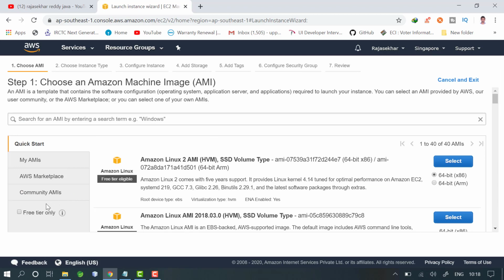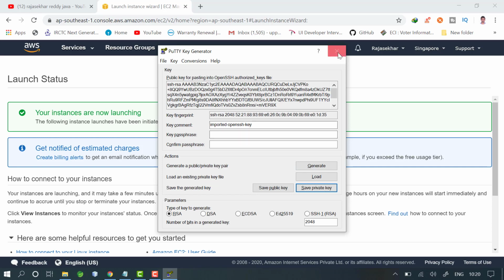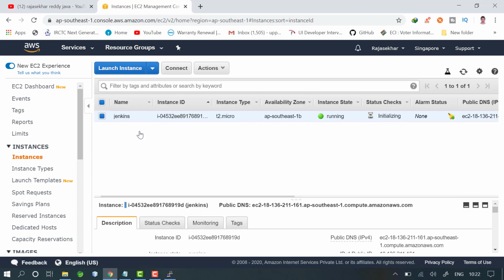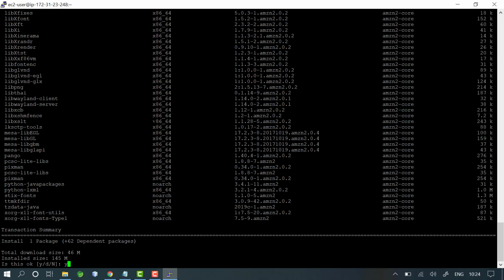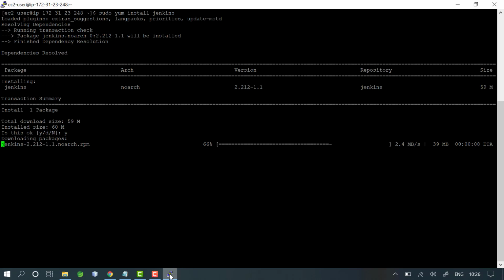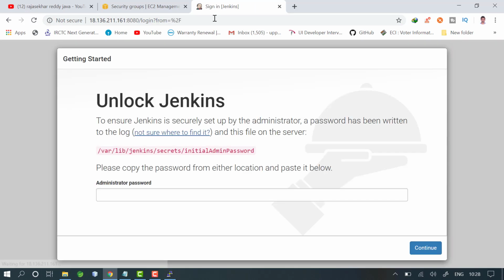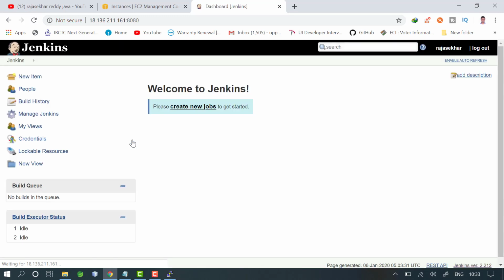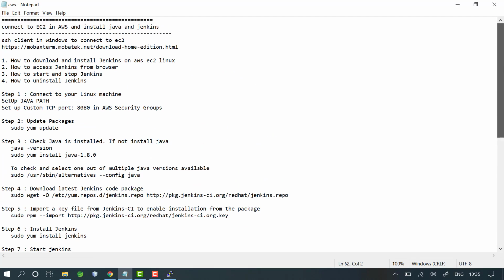#3 How to install Jenkins on Amazon AWS EC2 Linux | AWS EC2 Tuorial | RAJASEKHAR REDDY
connect to EC2 in AWS and install java and jenkins
ssh client in windows to connect to ec2

1. How to download and install Jenkins on aws ec2 linux
2. How to access Jenkins from browser
3. How to start and stop Jenkins
4. How to uninstall Jenkins

Step 1 : Connect to your Linux machine
SetUp JAVA PATH
Set up Custom TCP port: 8080 in AWS Security Groups

Step 3 : Check Java is installed. If not install java
   java -version
   sudo yum install java-1.8.0

   To check and select one out of multiple java versions available
   sudo /usr/sbin/alternatives --config java

Step 5 : Import a key file from Jenkins-CI to enable installation from the package

Step 6 : Install Jenkins
   sudo yum install jenkins

Step 7 : Start jenkins
   sudo service jenkins start

Step 8 : Access Jenkins server using the public DNS of your ec2 on port 8080

Note : Here you might have to allow port 8080 in your security group settings

Useful tips

To start jenkins on a diff port
Update port number in /etc/sysconfig/jenkins

To fetch initial admin password
 sudo su -
 cd /var/lib/jenkins/secrets/
 cat initialAdminPassword
0bcbbcab7f984af7b4171b55e9201d04
To stop Jenkins
 sudo service jenkins stop

To uninstall Jenkins
 sudo yum remove jenkins
 sudo rm -r /var/lib/jenkins